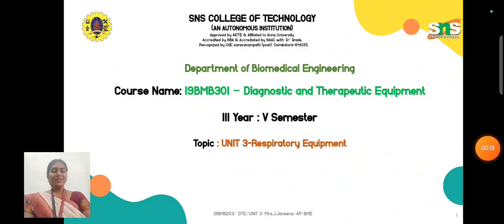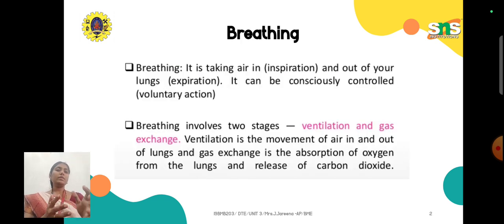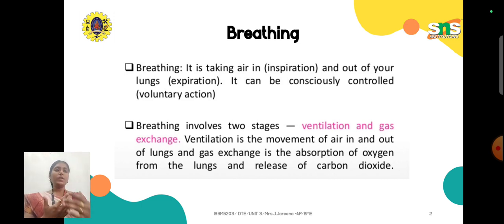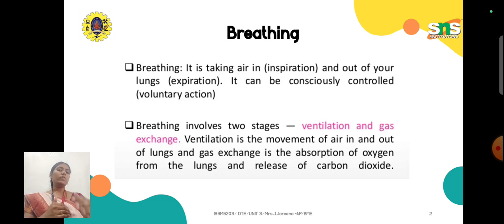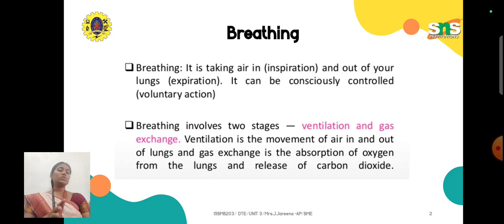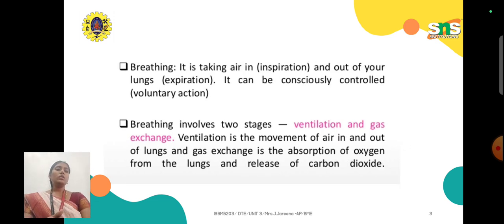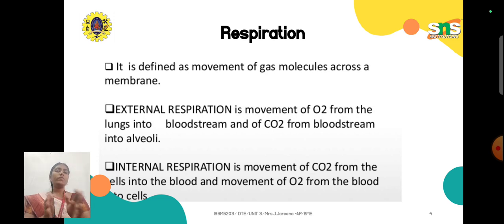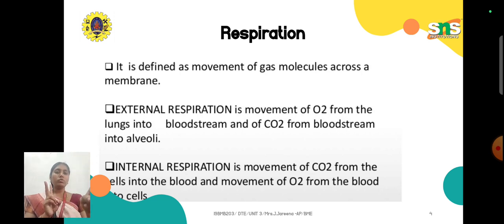Respiratory Equipment Basic introduction on Breathing process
Learn the fundamentals of respiratory equipment and how they assist the breathing process. This video provides a basic introduction to how our lungs function and the devices used to support or monitor breathing